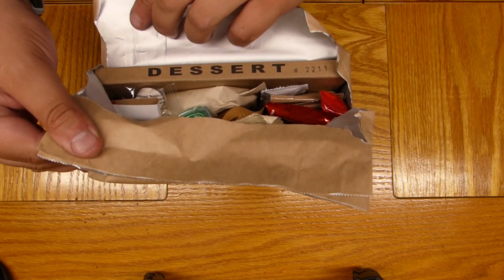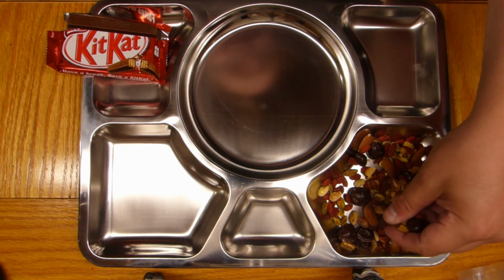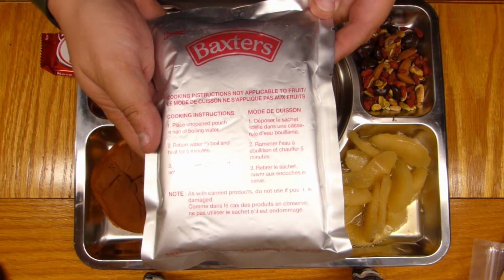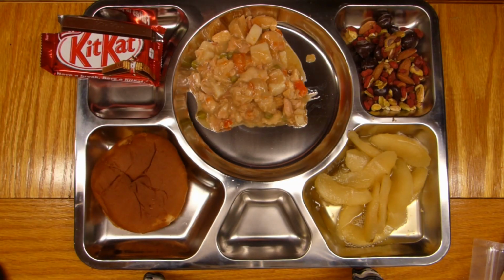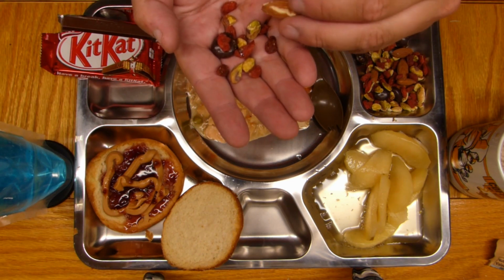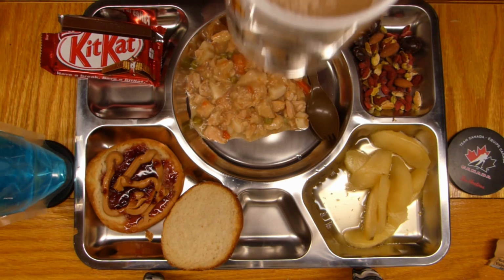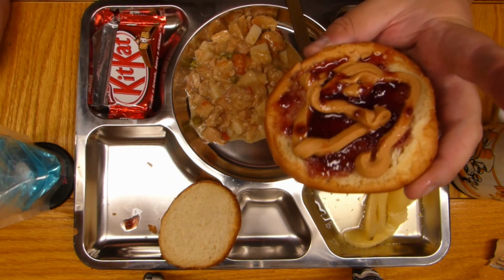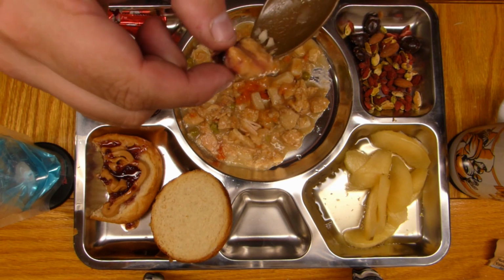Canadian IMP - 2018 - Chicken and Vegetable Stew - Menu 9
A review of the 2018 Canadian Individual Meal Pack (IMP) Menu #9 - Chicken and Vegetable Stew.

Thanks to all the great reviewers and colleagues out there.  Thanks for doing what you guys do and opening up a new world of combat rations that I never knew existed.

Check out MREInfo.com for MoRE information (See what I did there?)